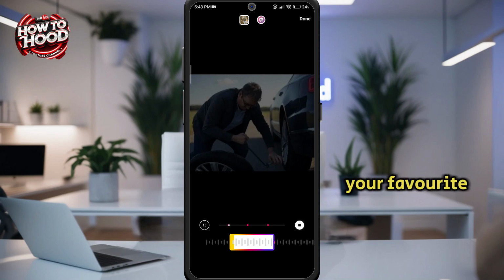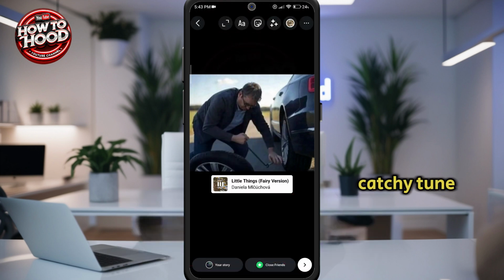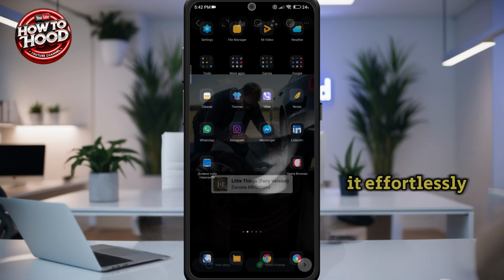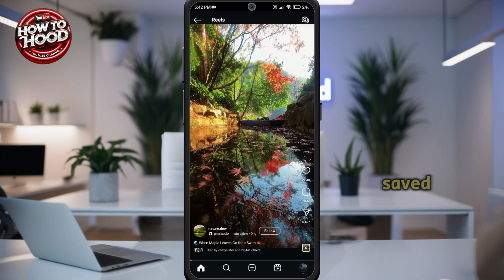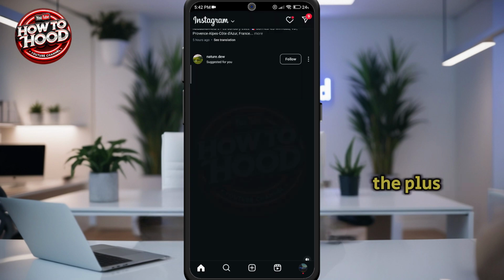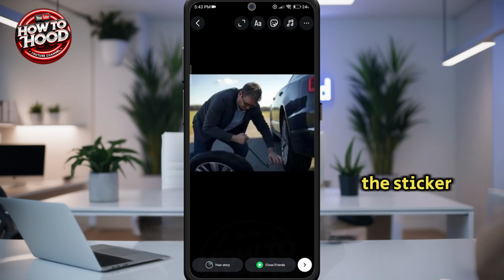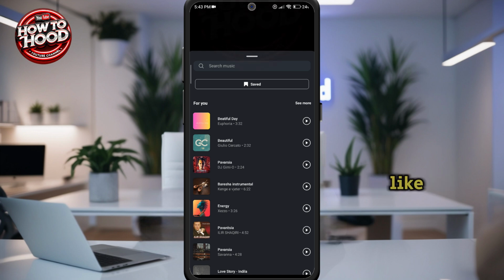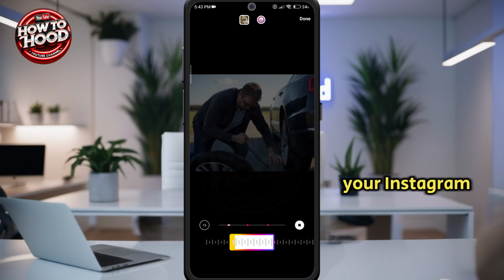How To Use Saved Audio on Instagram Story!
🎶📲 Want to add your favorite saved audio to your Instagram Story? Learn how to use saved sounds easily and make your stories more engaging! 🚀 Perfect for enhancing your Instagram content. 🙌